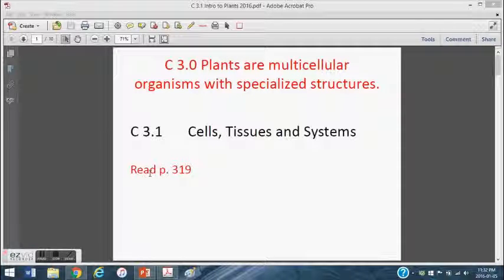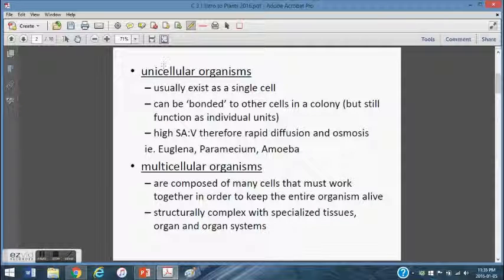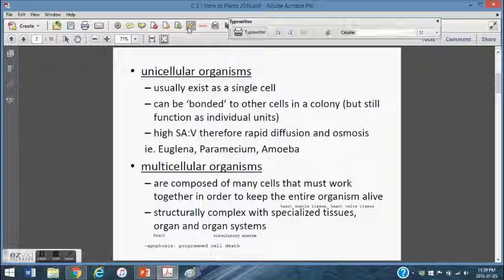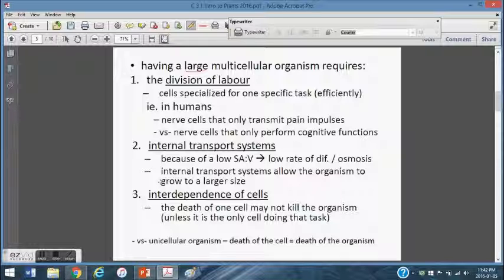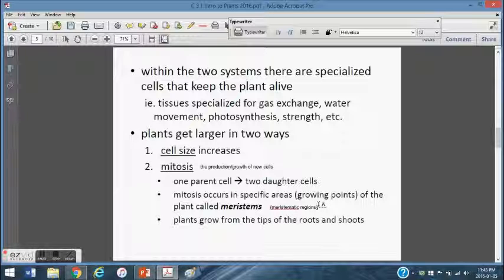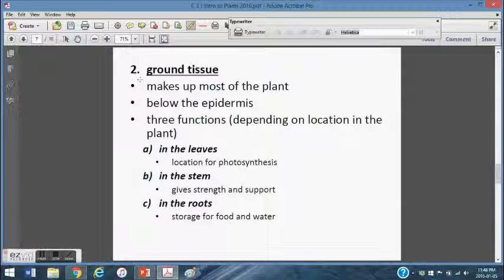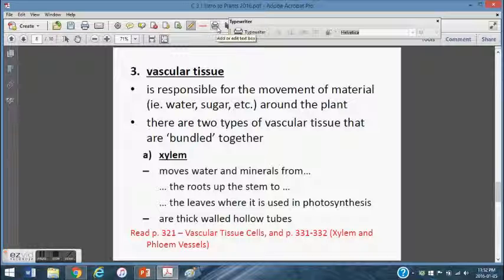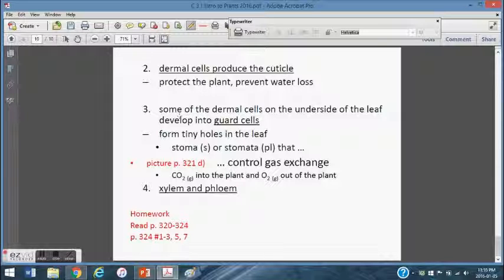Intro to Plants